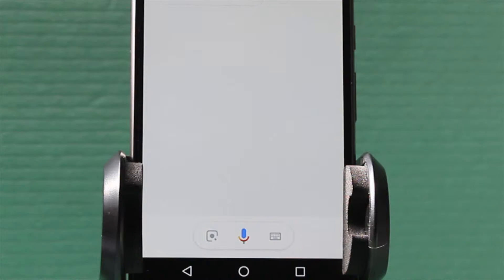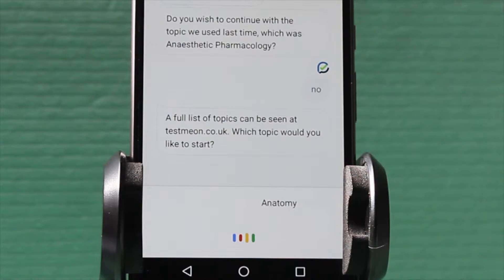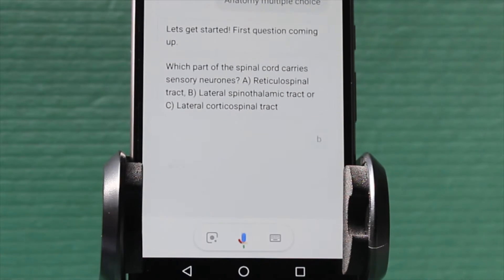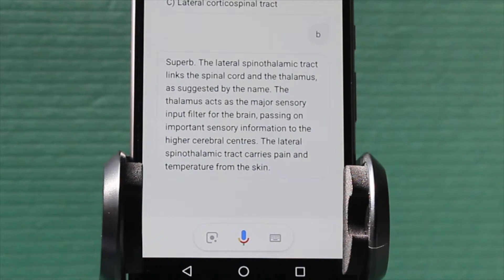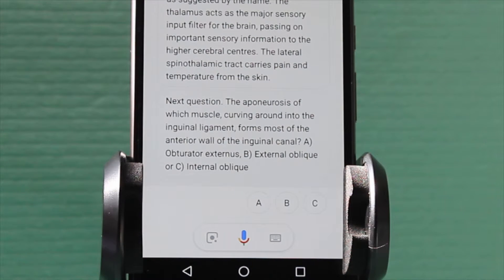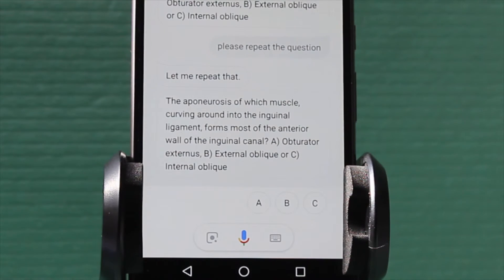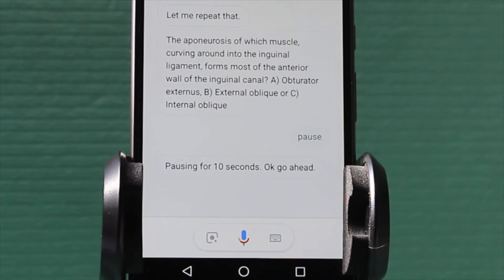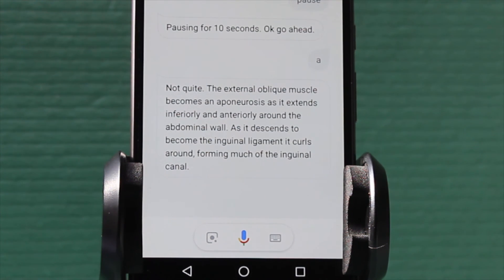Anatomy for Med Students TestMeOn Google Action demo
Demonstration of "Anatomy Multiple Choice" question set being used with the soon to be updated (March 2019) version of the TestMeOn Google Action which runs on Google Assistant on your phone or any Google Home device. Note how this version is not "True/False" but gives you multiple answer choices, to which you respond with a, b, or c.